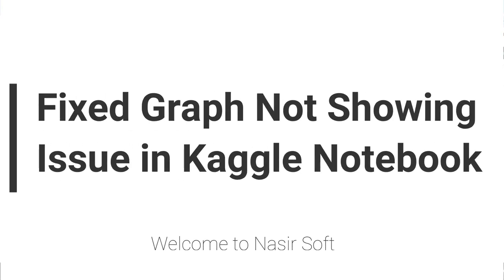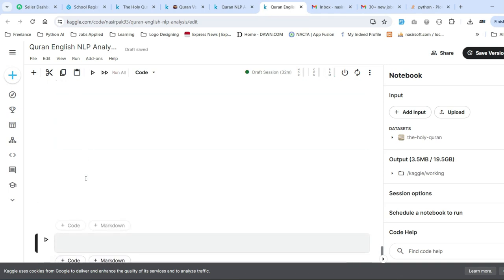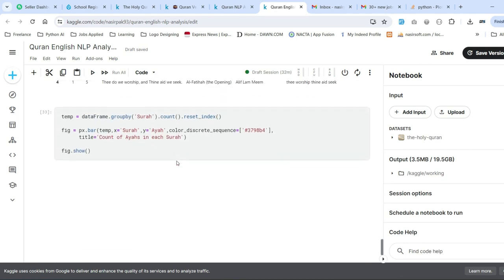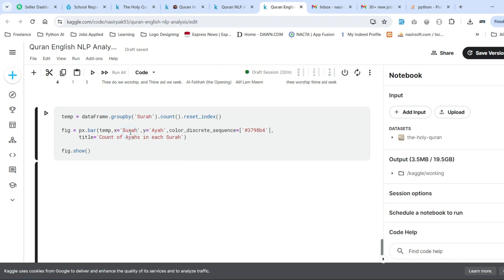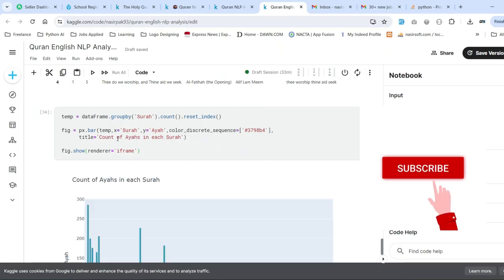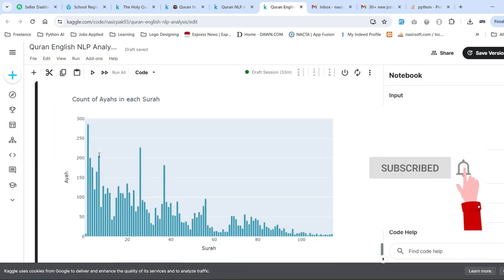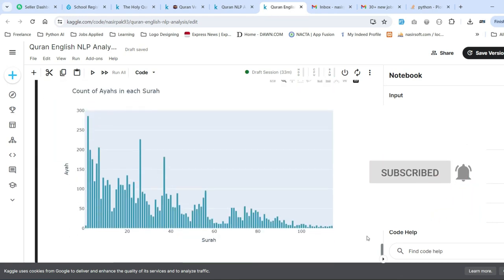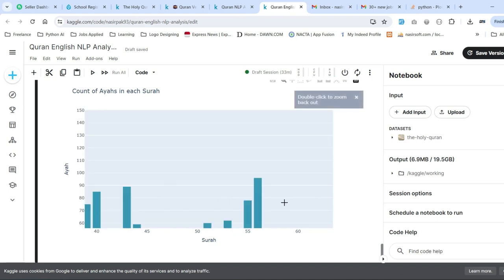Fixed kaggle graph not showing issue